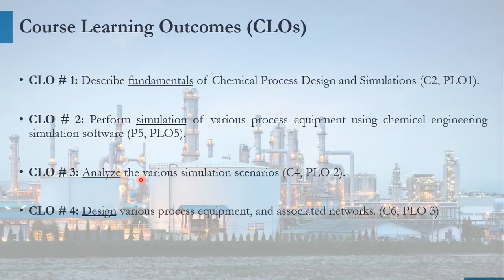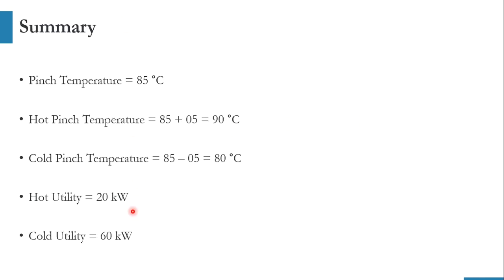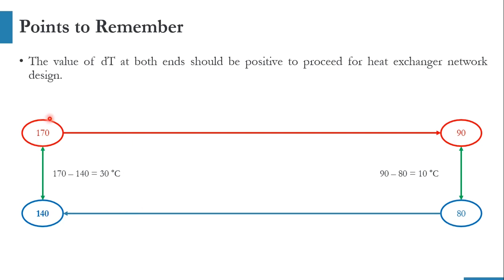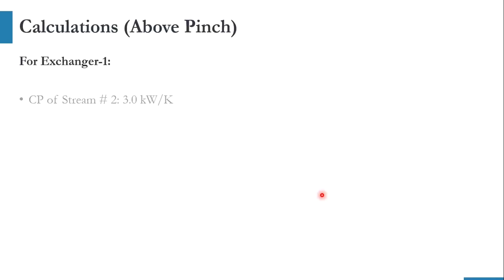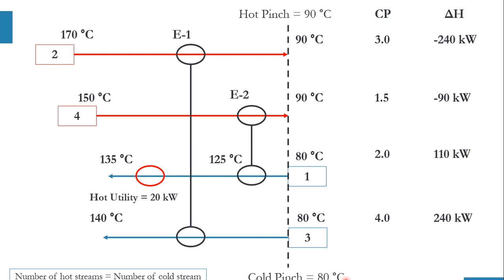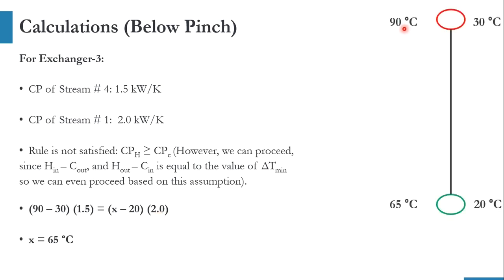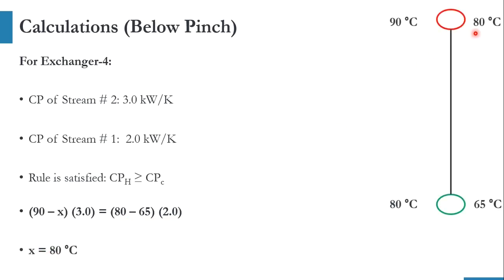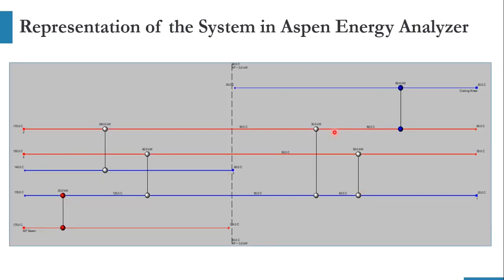Rigorous design of heat exchanger network - 4 stream problem - Lecture # 72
Hello everyone. In our previous video, we have learned the basics of heat exchanger network design and solved a 2 stream problem. In this video, we will solve a 4 stream problem (rigorous system) for heat exchanger network design. Click on the bell icon to get all notifications related to this channel.